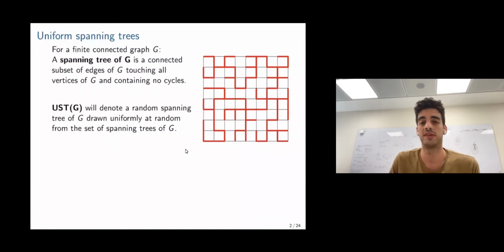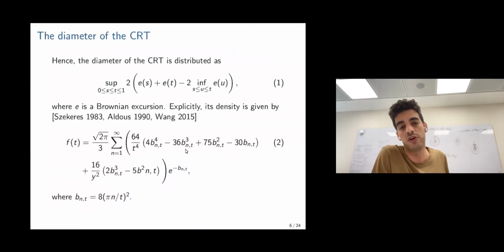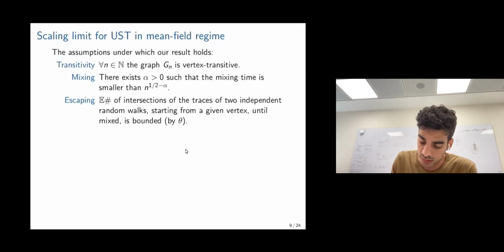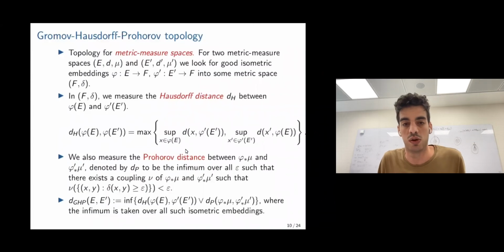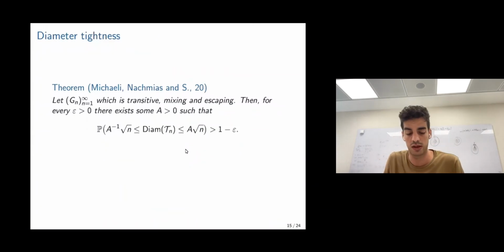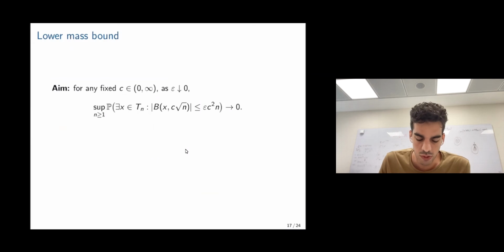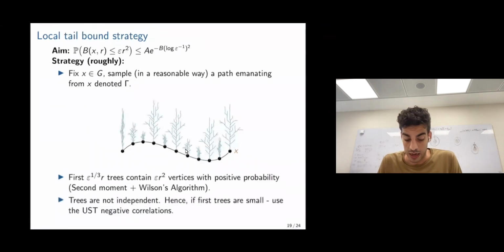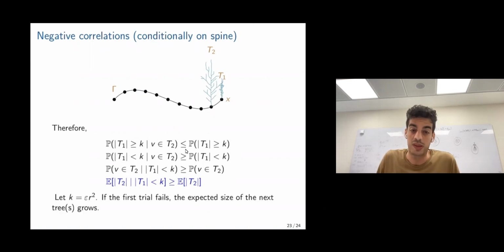JIPS - Matan Shalev (TAU)